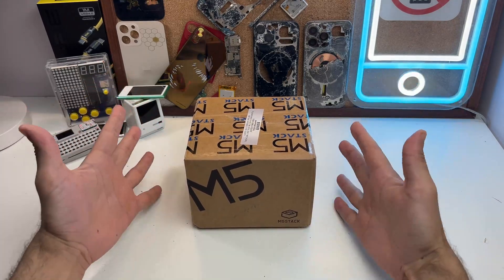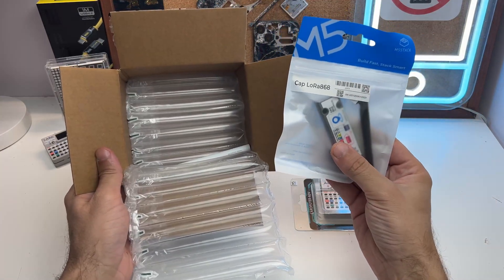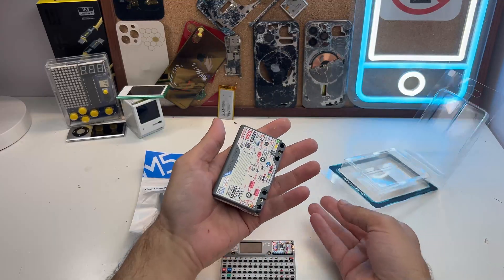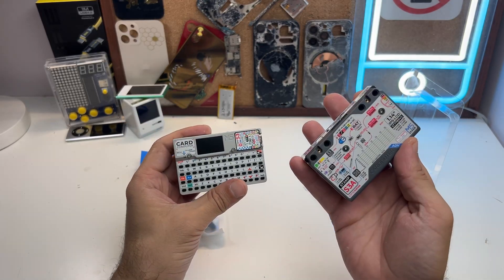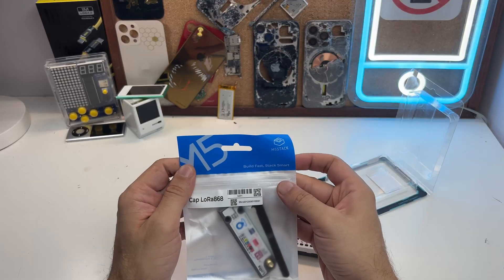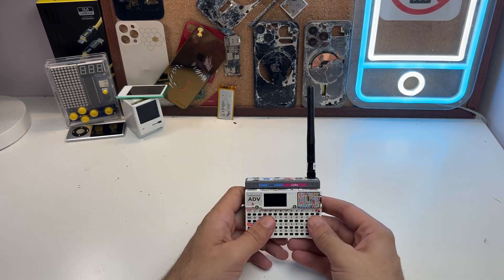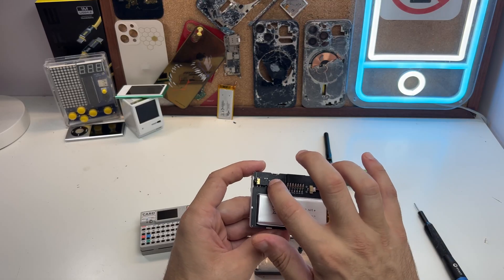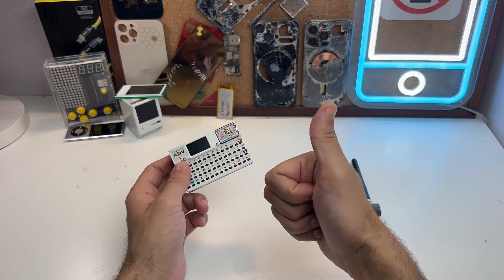New M5Stack Cardputer Adv - Unboxing and First Impressions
Yeah this just happened I got package from M5Stack !
They had sent me review unit of their new M5Stack Cardputer Adv . In this video I will unbox it and give my first impressions on the new toy they made.

After overall I think this is a large improvement over the older model , the possibilities with the M5Stack Cardputer Adv just got endless .
With better Microcontroller , much better keyboard and expansion slot the Cardputer can easily replace a lot of the ES32 Devices with no problem . Will the device inclusion of expansion port and LoRa antenna make it better and more accessible than Flipper Zero?

According to the official site of M5Stack the Cardputer Adv will have the same price as the old model and this is great !

Features
* StampS3A Microcontroller
* 56-key keyboard
* 1.14-inch TFT screen
* Cavity speaker and SPM1423 digital MEMS microphone
* Infrared emitter for infrared control interaction
* HY2.0-4P interface
* Built-in 120mAh and 1400mAh lithium battery in the base
* Base with magnets
 • Compatible with LEGO hole expansion

Check for more information and updates.

Currently it is listed as out of stock on their official site , however it can be found on Aliexpress.

For my next video I will do deeper dive into the Cardputer Adv and see what more is better and what more it can offer .